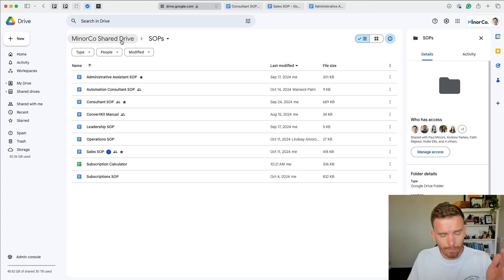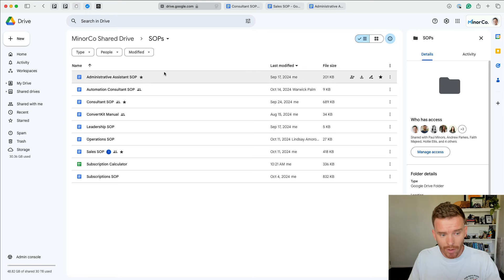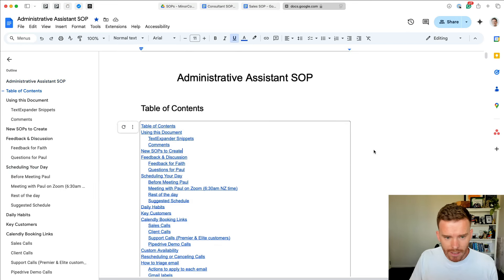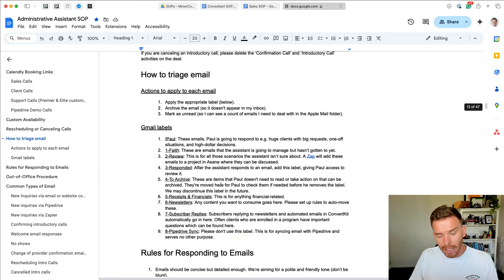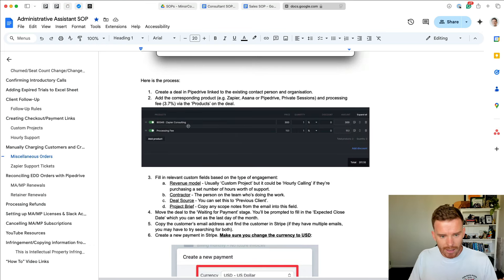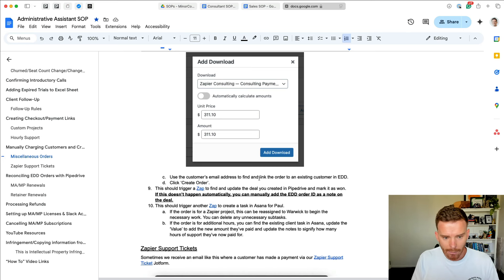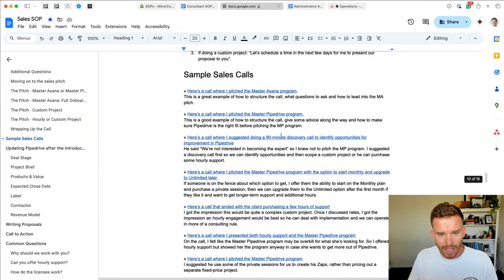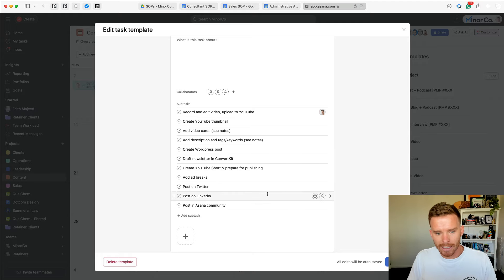Behind the Scenes: Our Standard Operating Procedures SOPs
Take a behind-the-scenes look at how I've set up Standard Operating Procedures (SOPs) in my business, MinorCo. SOP's help us to follow a consistent process every single time so we don't miss an important step and this ultimately helps us to save time and create systems that support the growth of the business.

0:00 - Introduction
1:23 - What is an SOP?
2:29 - Benefits of an SOP
3:27 - SOPs in Google Drive
10:37 - SOPs in Asana
13:00 - Outro